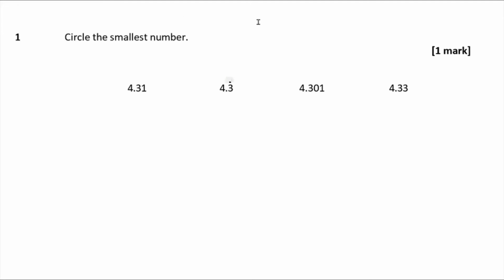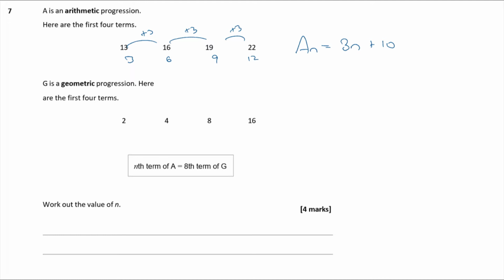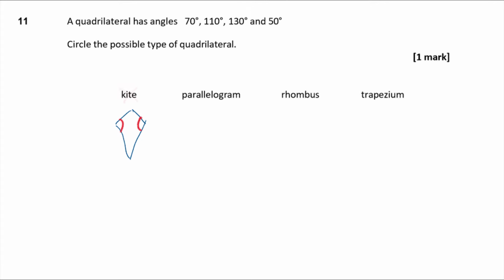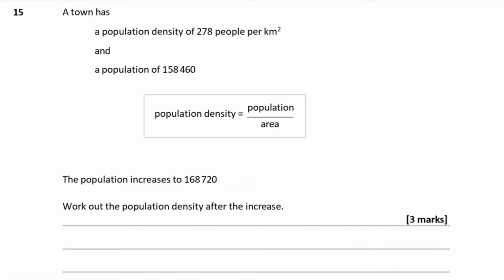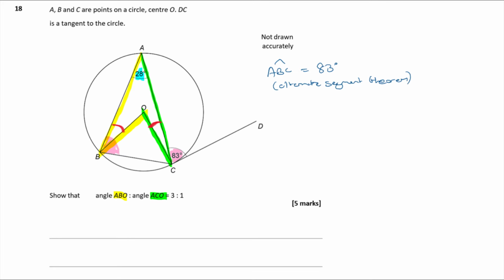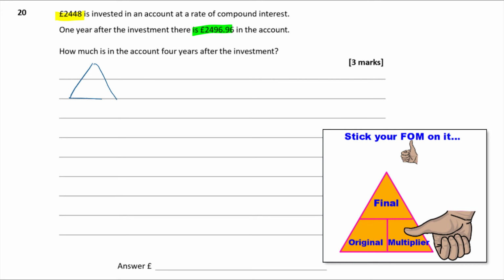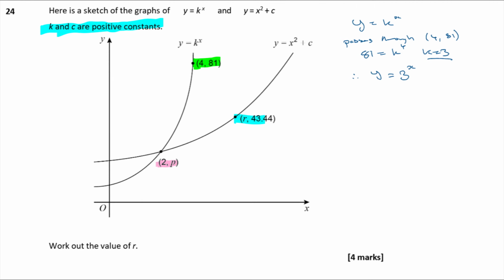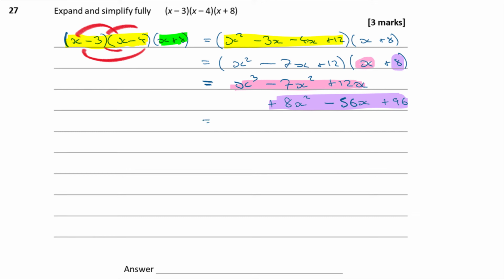AQA GCSE Maths June 2022 Paper 3 Higher Tier Past Paper Walkthrough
A complete walk through of AQA GCSE Maths June 2022 Higher Tier - Paper 3 calculator.  Help revise for the new specification 9-1 mathematics exams and your mock.  This walkthrough tutorial has full solutions to each question, so you can use it like a mark scheme.

0:00:00 - Intro
0:01:50 - Q 1 - Comparing decimal numbers
0:02:53 - Q 2 - Operations with Column Vectors
0:03:35 - Q 3 - Scatter Graphs - Line of best fit and outliers
0:04:51 - Q 4 - Trigonometry in right-angled triangles
0:07:03 - Q 5 - Percentage change
0:10:31 - Q 6 - Quadratic Equations - finding roots and turning point
0:13:30 - Q 7 - Arithmetic and Geometric sequences - finding nth term
0:17:11 - Q 8 - Dividing by a ratio
0:21:13 - Q 9 - Distance speed time
0:24:50 - Q10 - Error intervals
0:26:50 - Q11 - Properties of Quadrilaterals
0:28:44 - Q12 - Bearings
0:33:44 - Q13 - Surds
0:34:24 - Q14 - Box plots
0:39:53 - Q15 - Population density
0:43:27 - Q16 - Volumes of cylinders
0:48:32 - Q17 - Selection and probability
0:50:19 - Q18 - Circle theorems
0:59:16 - Q19 - Forming and solving quadratic equations
1:04:39 - Q20 - Compound interest
1:08:57 - Q21 - Sine Rule
1:11:52 - Q22 - Composite Functions
1:12:34 - Q23 - Solving similutaneous equations by substitution
1:15:58 - Q24 - Coordinates of points on a line
1:20:59 - Q25 - Histograms
1:24:24 - Q26 - Products of Prime Factors with HCFs and LCMS
1:28:20 - Q27 - Expanding triple brackets
1:31:56 - Outro